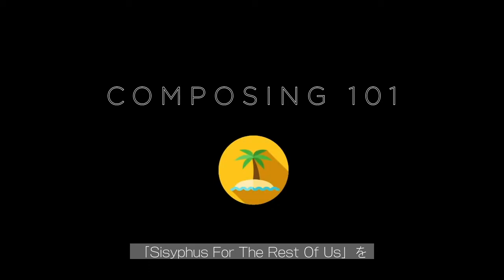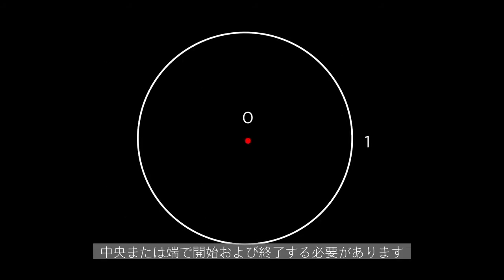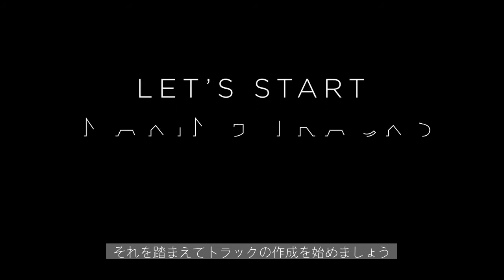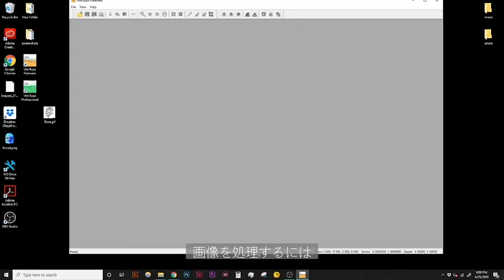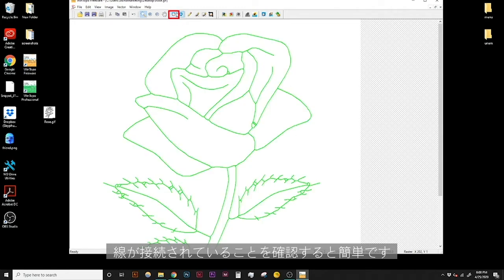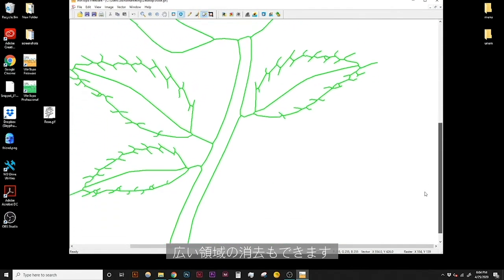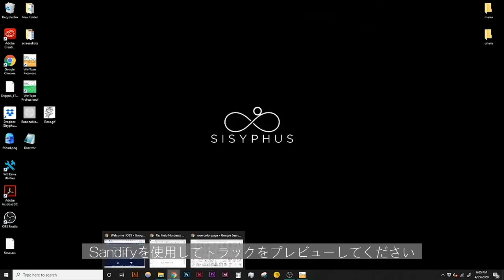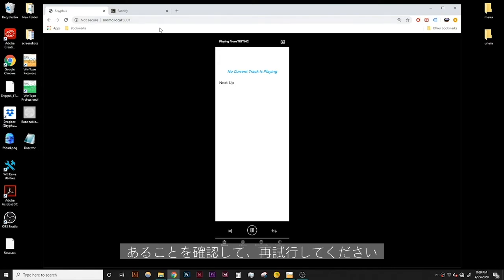Composing 101 Episode 3 Turning Photos into Kinetic Art